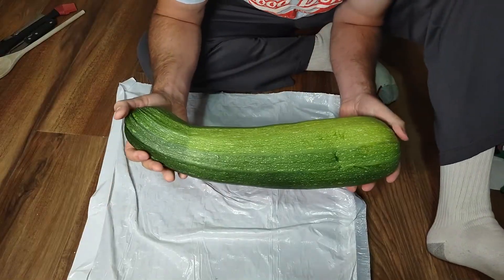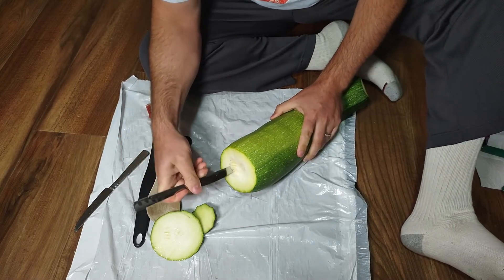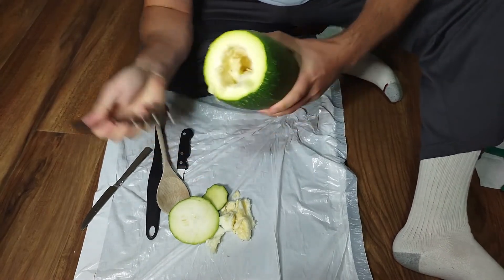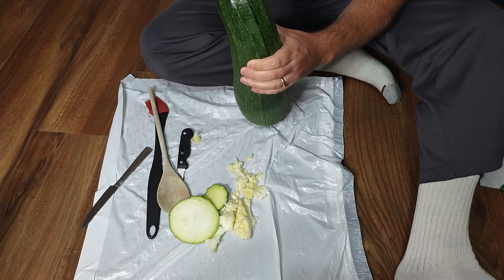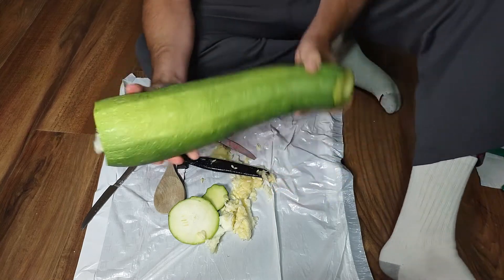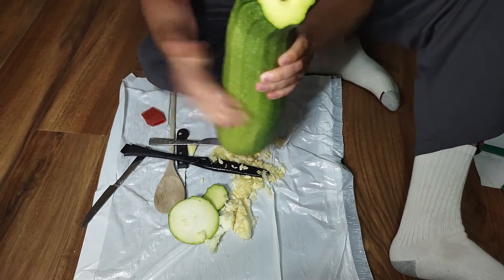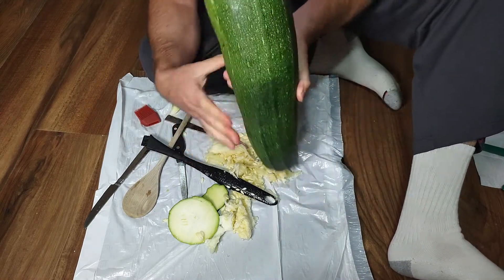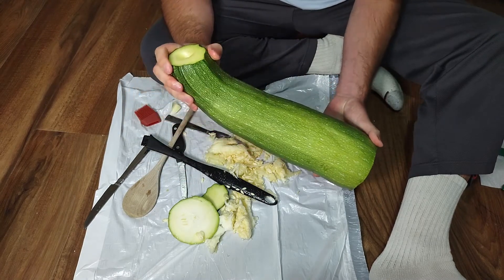DIY Zucchini Battle Horn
Make your very own epic battle horn out of a zucchini. Pretend you are leading the troops against the hordes of Sauron.

I am going to show you easy instructions. All you need is a large zucchini from your garden and a couple tools from the kitchen.